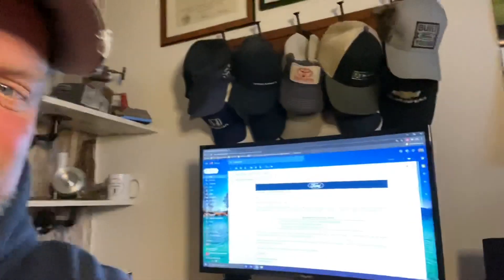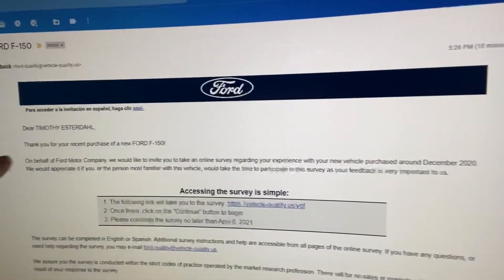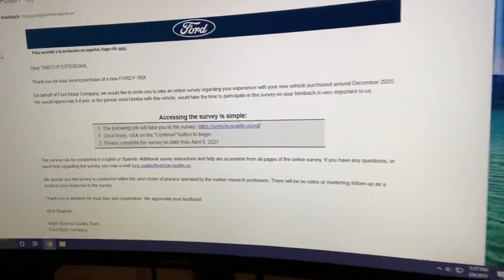You won’t believe what I just got! Ford sent me...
Ford sent me a quality survey!